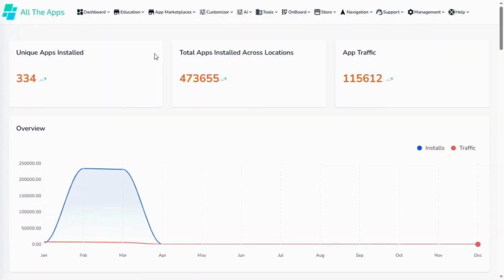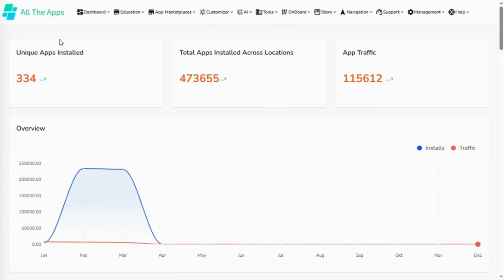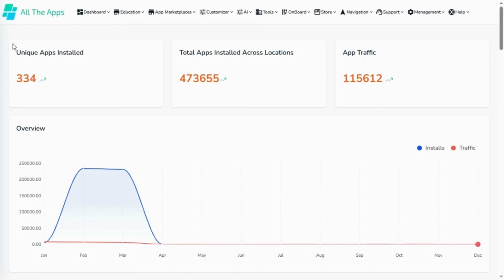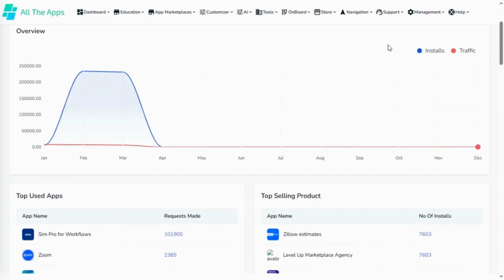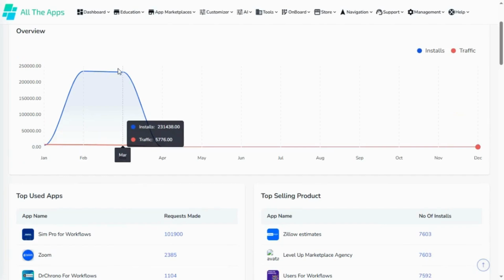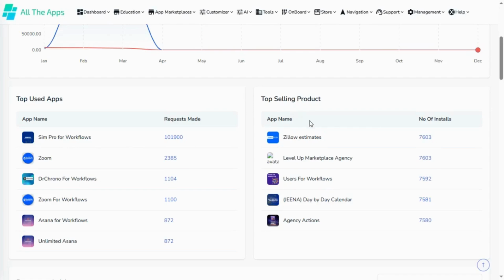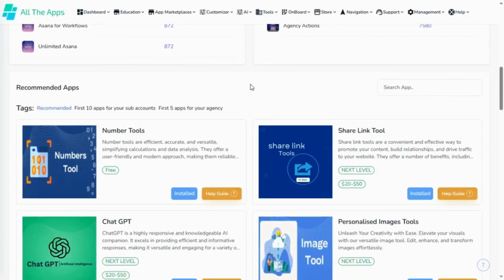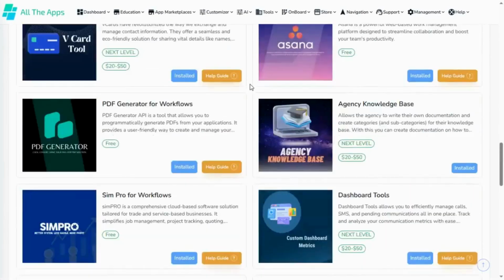Dashboard - App For Go High Level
In this video, I provide an overview of the app section available in the dashboard. I discuss how to navigate through the apps, including insights on the total installed apps and app traffic. I also highlight the top-selling apps, such as Zillow, and the recommended apps for your agency. Please take a moment to review the information and let me know if you have any questions.